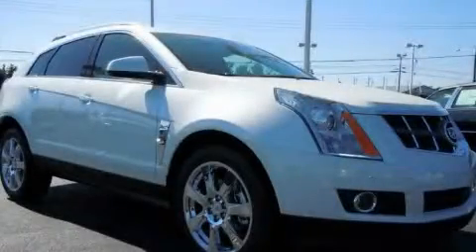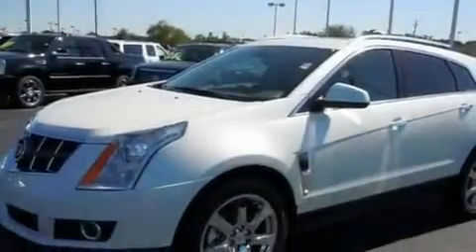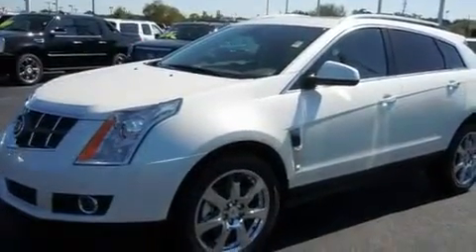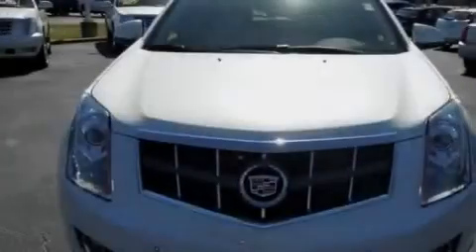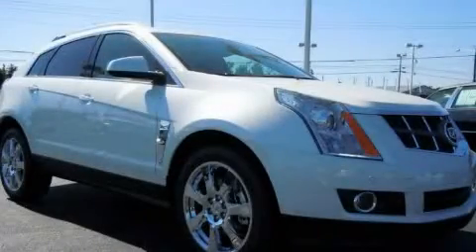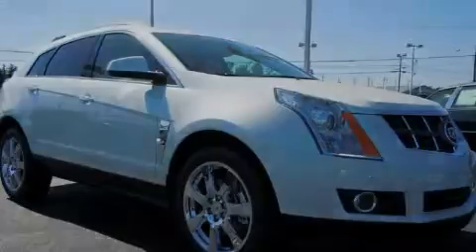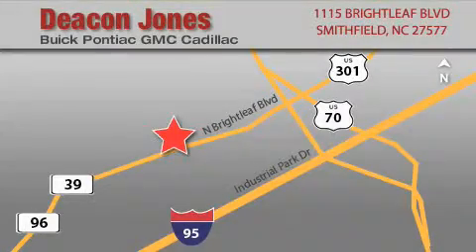2011 Cadillac SRX Wilson NC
Year: 2011
 Make: Cadillac
 Model: SRX
 Engine: 3.0L 6 Cyl. Fuel Injected
 Trans.: Automatic
 Exterior: GbrPlatinum Ice Tricoat
 Miles: 30

 2011 Cadillac SRX Smithfield NC